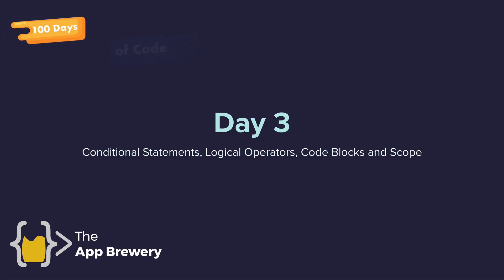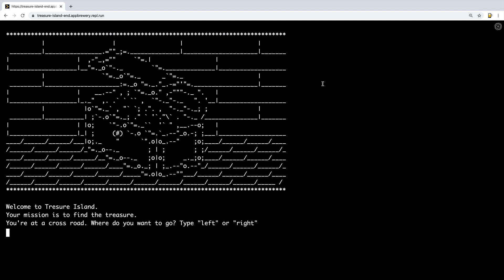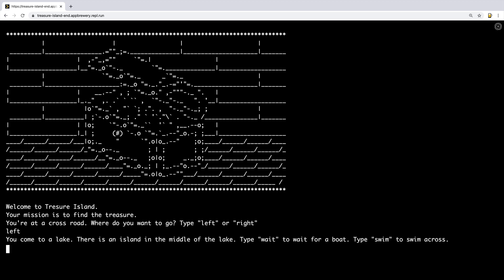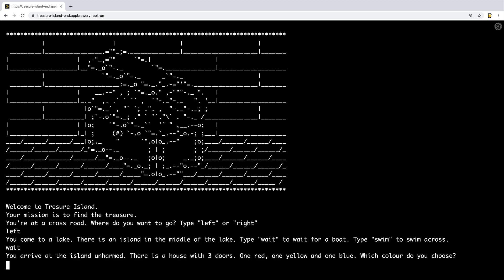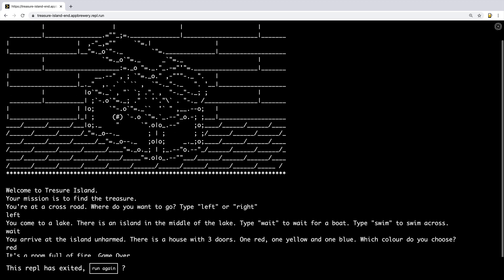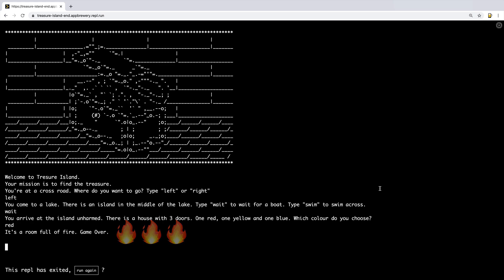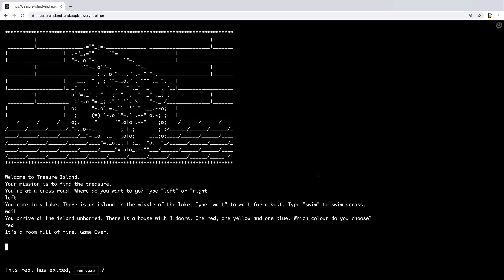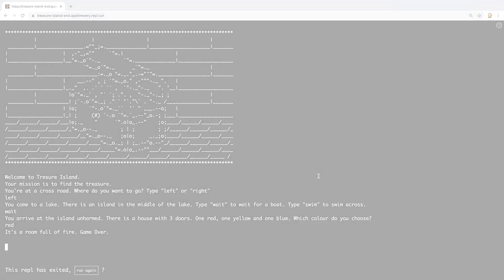Day 3 Goals: what we will make by the end of the day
*All links and resources mentioned in this lesson are available for download in the paid course.